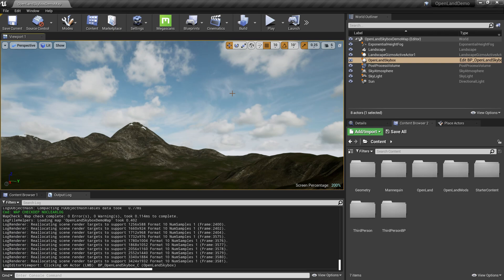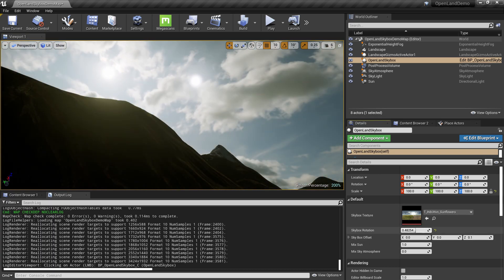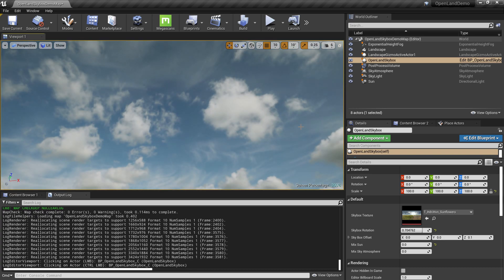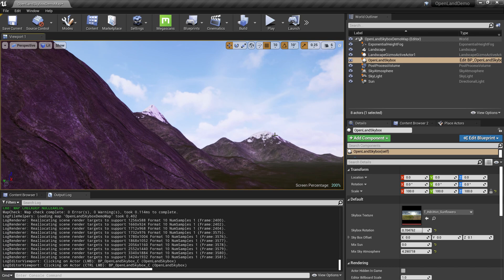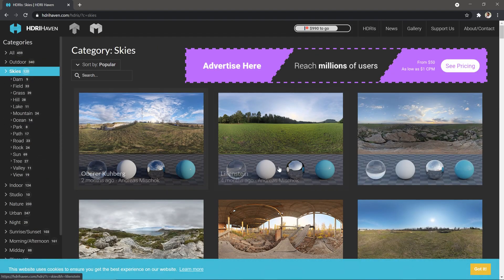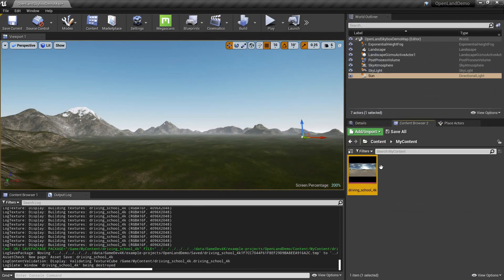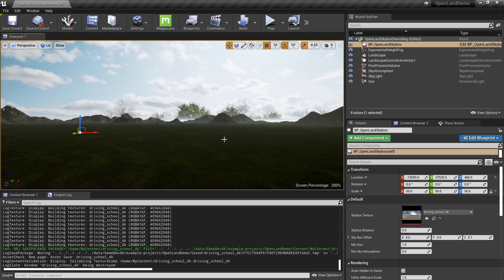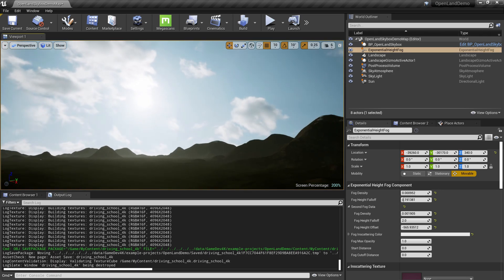OpenLand Skybox: Sky Atmosphere Supported Skybox for Unreal Engine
This is a Skybox where you can use an HDR texture (cubemap) as a sky. It supports Sky Atmosphere.

0:00 Demo
2:17 Install OpenLand Skybox
2:44 Get & Import HDR Textures
4:05 Add Skybox